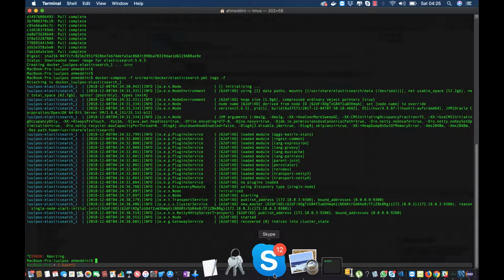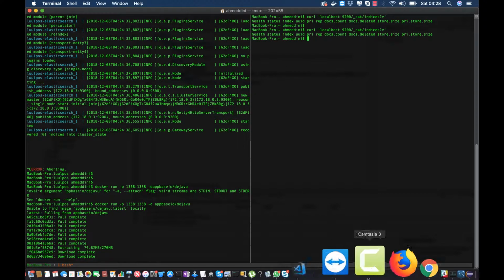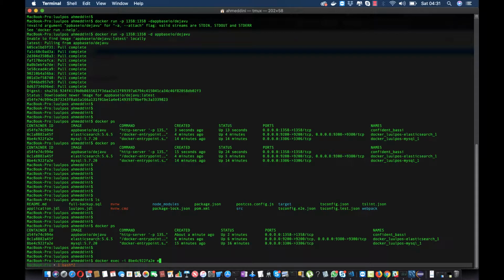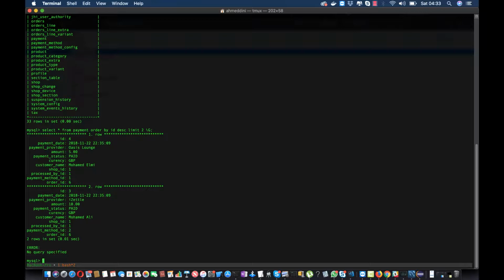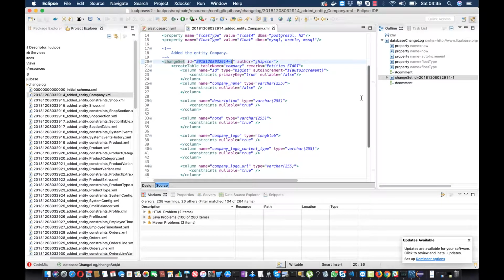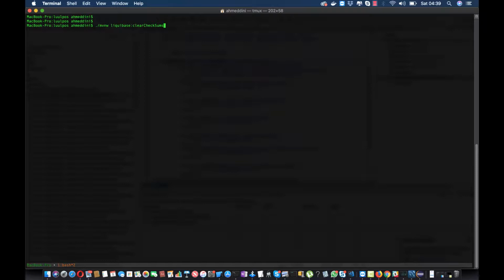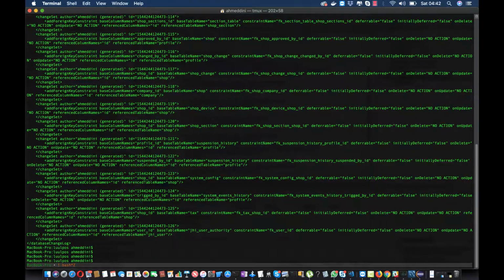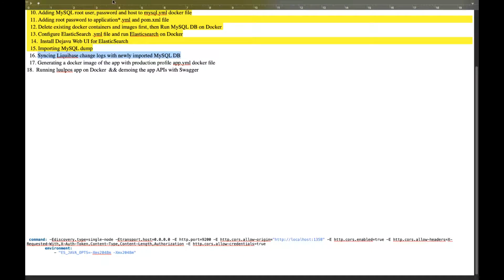9. Generating JHipster application from JDL (part 4)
14.  Install Dejavu Web UI for ElasticSearch
15. Importing MySQL dump
16. Syncing Liquibase change logs with newly imported MySQL DB